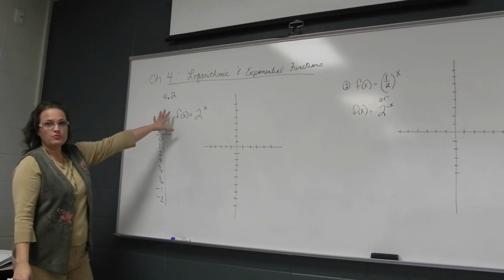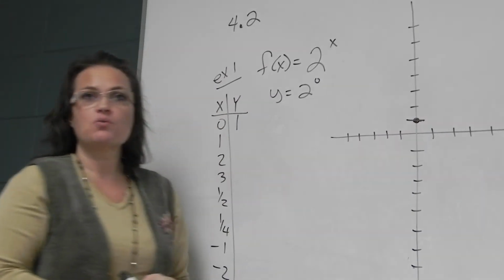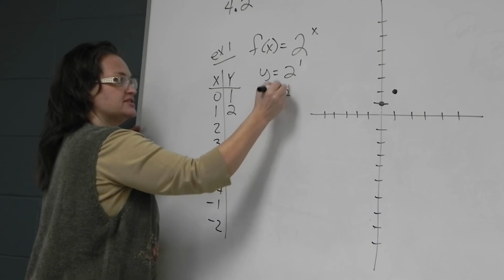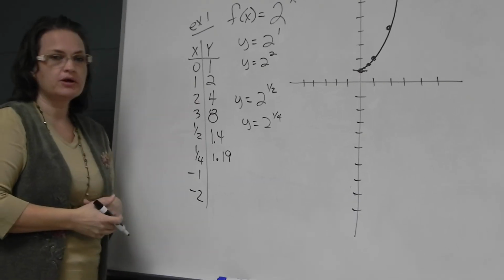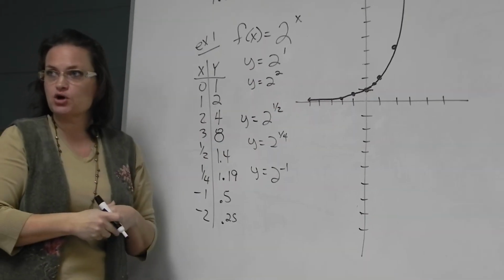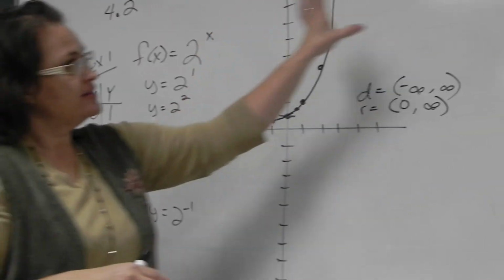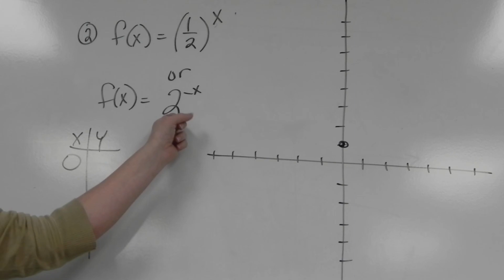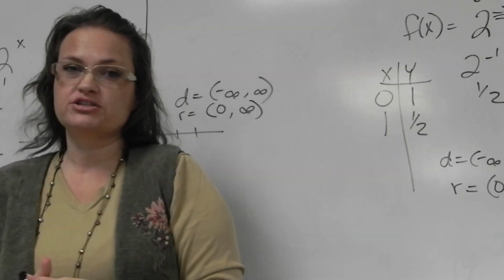MAT 150 4.2